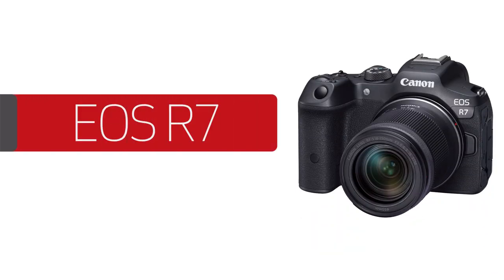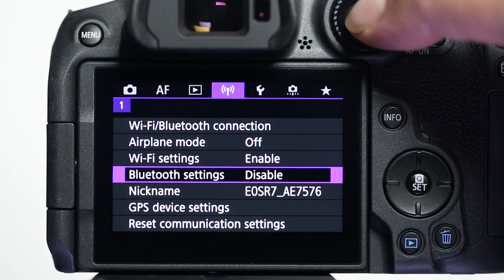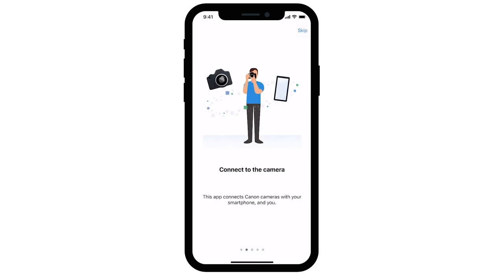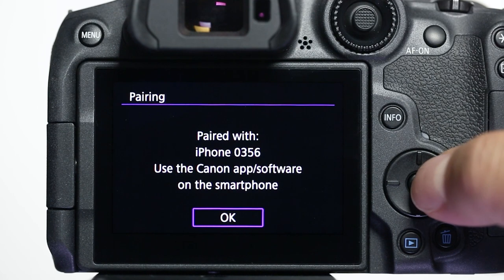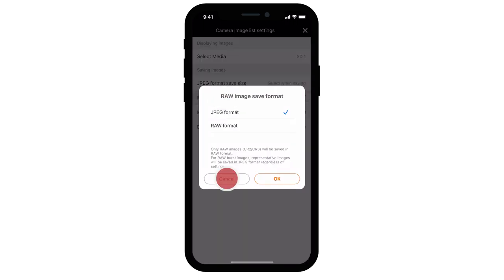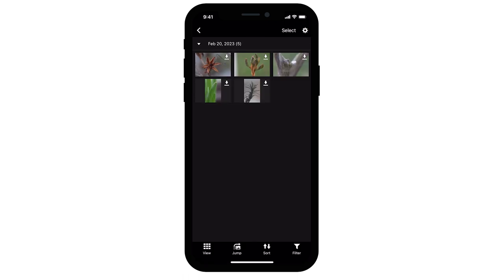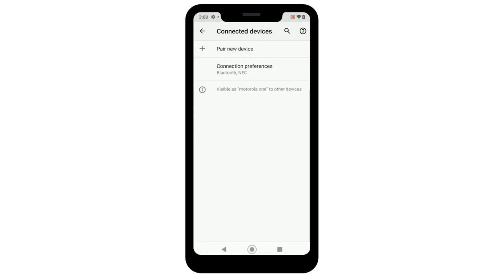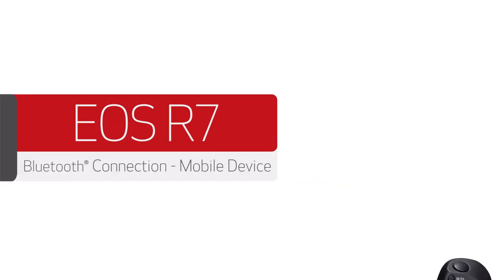Canon EOS R7 - Bluetooth® Connection - Mobile Device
Share photos from your Canon EOS R7 digital mirrorless camera to your compatible mobile device wirelessly using the Bluetooth® connection method.